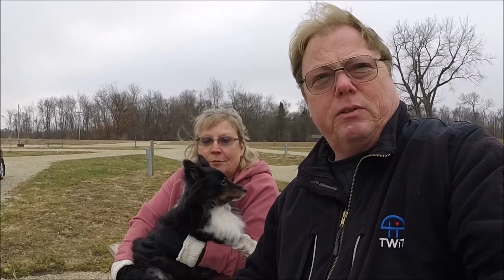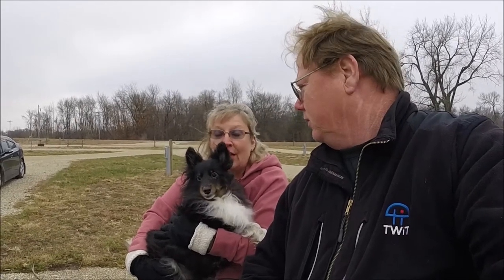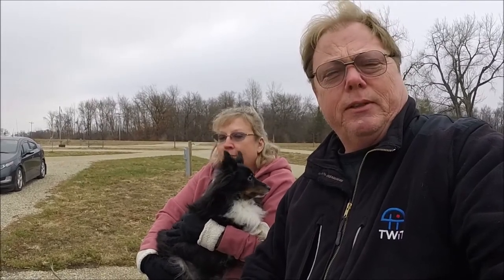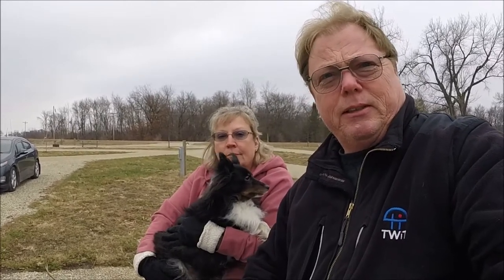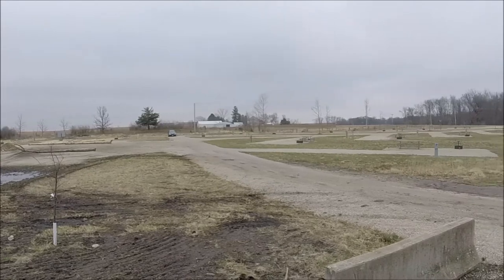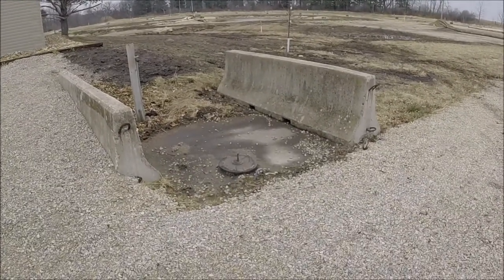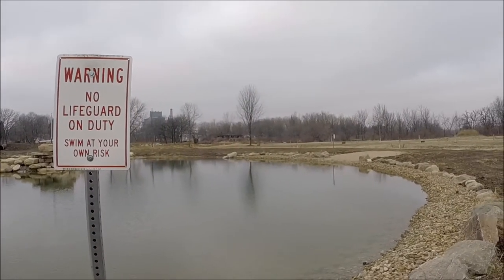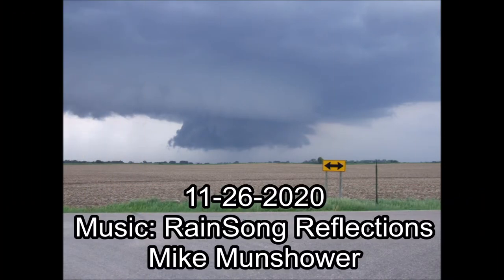Happy Thanksgiving 2020 073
Happy Thanksgiving everybody and a NEW campground in the area